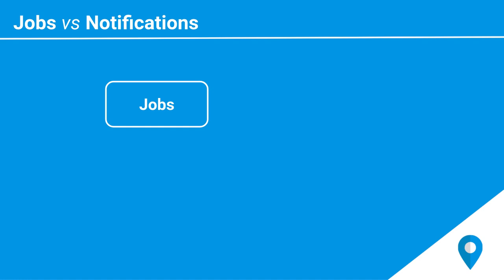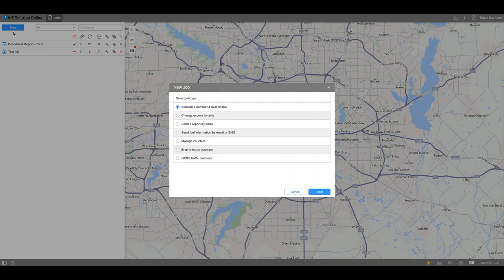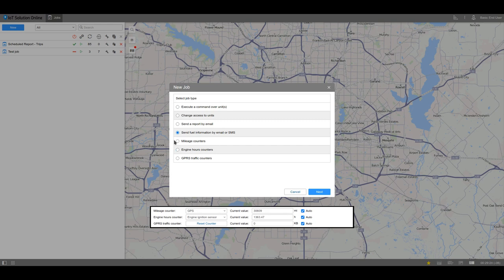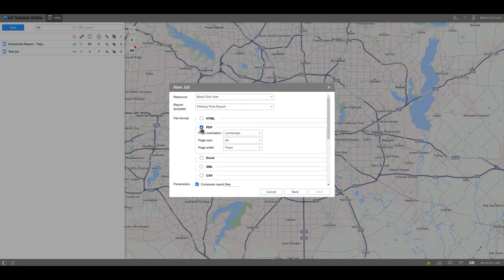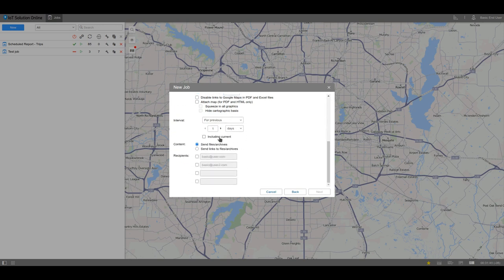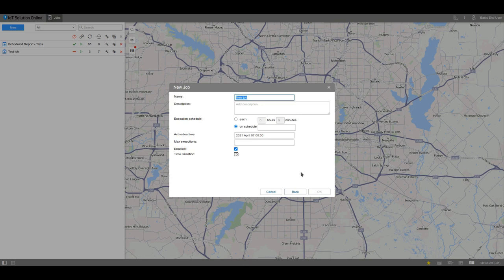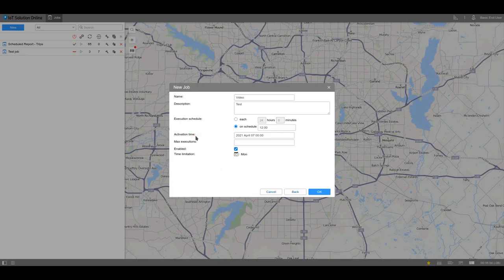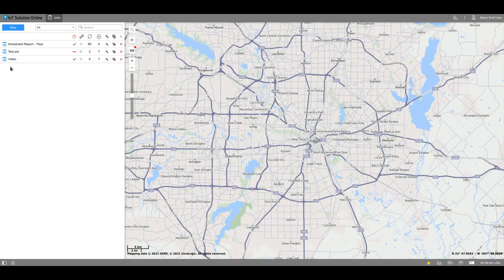Jobs tab | A Deep Dive Tutorial for Effective Fleet Management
Unlock the full potential of Fleet Management with Wialon's Jobs Tab! Delve into the distinction between Jobs and Notifications, and learn to efficiently manage specific actions with established schedules. This comprehensive tutorial covers creating, editing, and executing jobs for tasks like sending reports and managing counters. Elevate your fleet management game with Wialon!

In this video:

0:00 - Intro
00:04 - Jobs vs Notifications
00:24 - Jobs working panel
01:01 - A new Job creation
02:52 - Schedule establishing